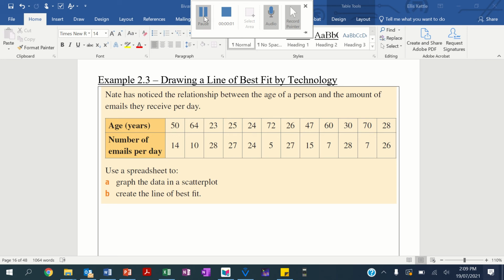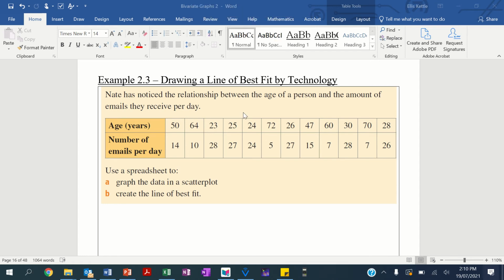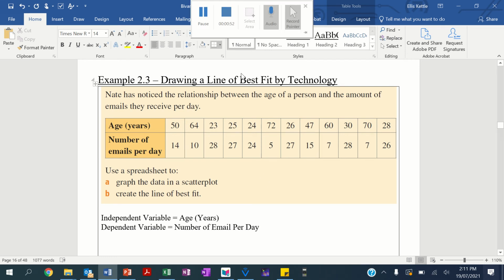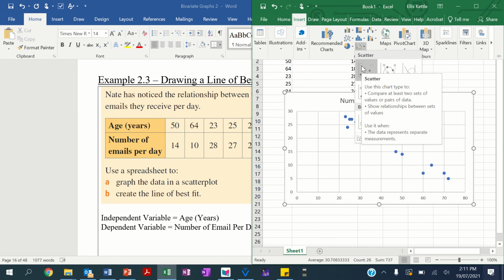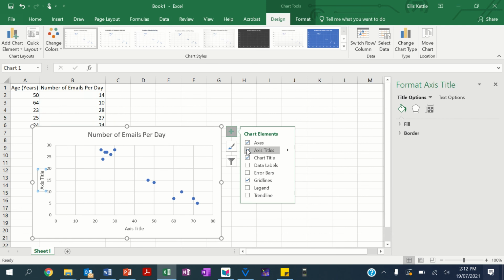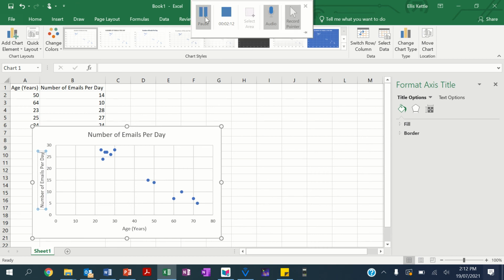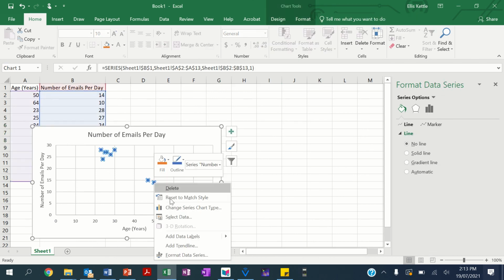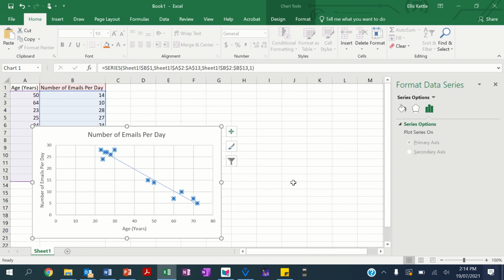Line of Best Fit Using Excel